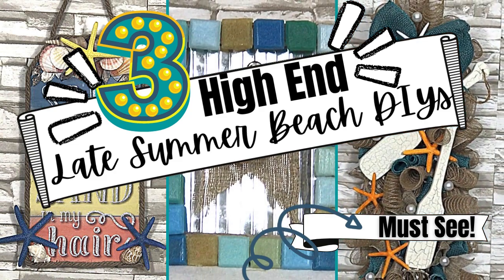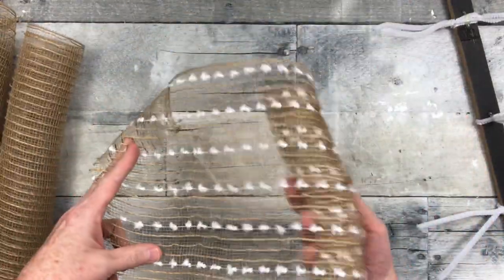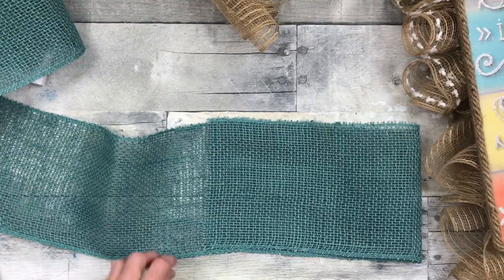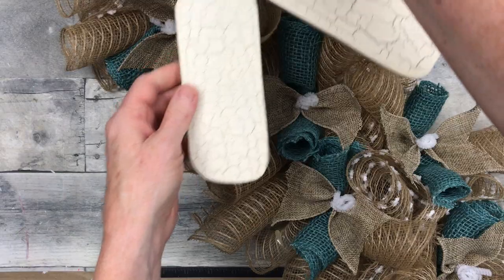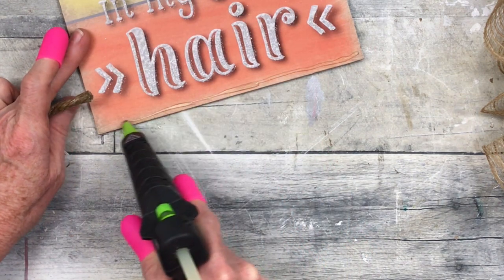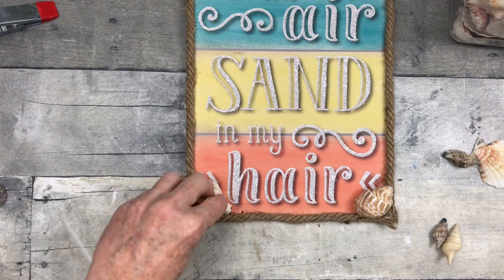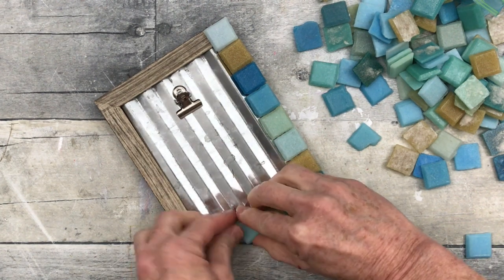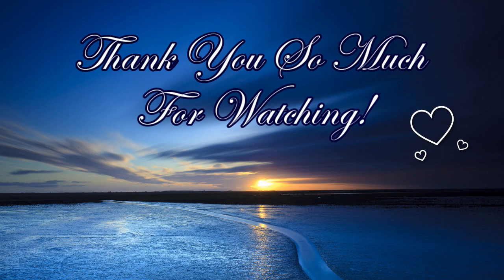High End Summer Beach DIYs - Scavenger Hunt DIYs Giveaway (CLOSED) - Coastal DIYs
Aaaarg, maties! Come along for the fun on this scavenger hunt diy giveaway packed full of creative shipmates! I chose 3 high end summer beach diys for my video. There is so much to see in this playlist! Rules will be included in the video.

Our hosts for this adventure are Krafty Leeny and DIY by Nadia. Here are their links, go check them out.

Here is the playlist where you can watch all the videos, and you must watch them all to follow the trail for a secret word from each creator. there are 9 videos

Thanks!